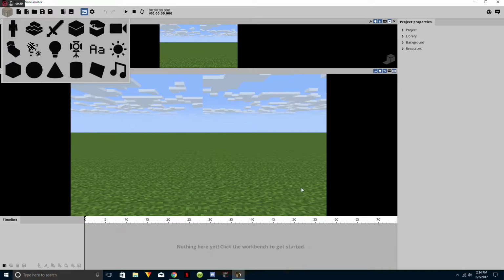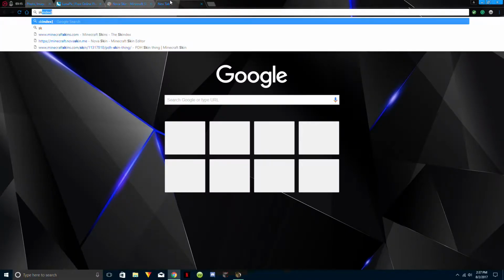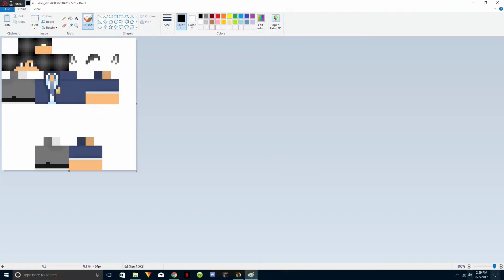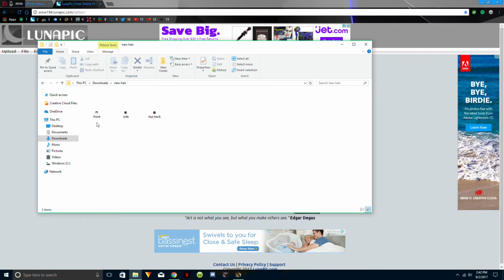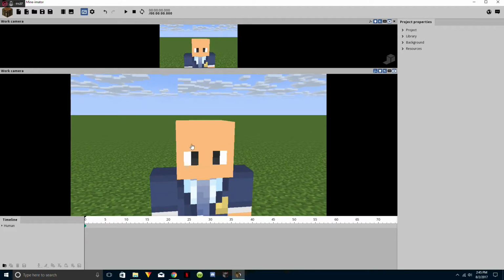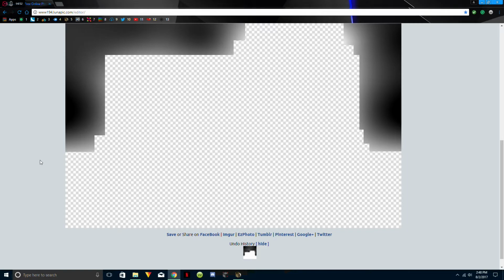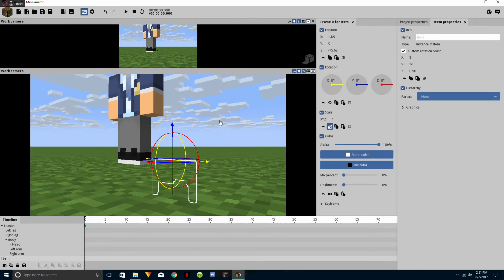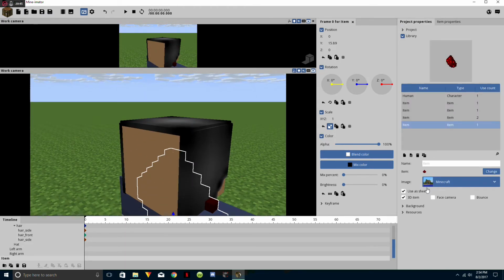--how to make detailed pixels--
lunapic-